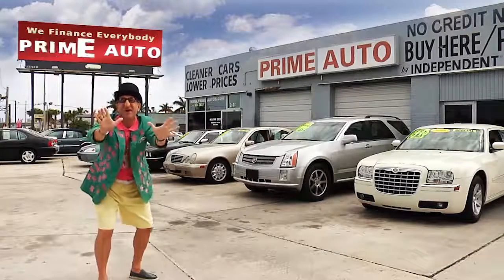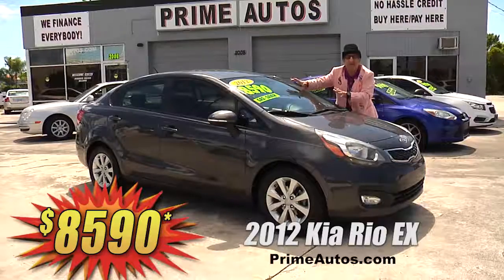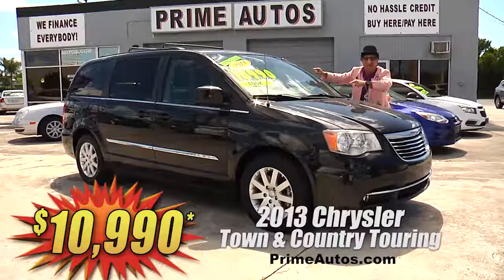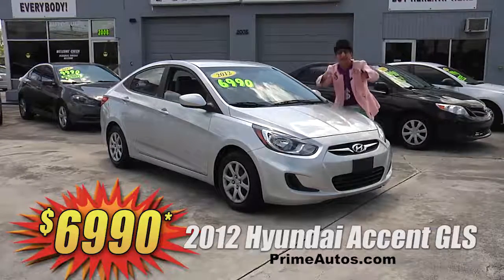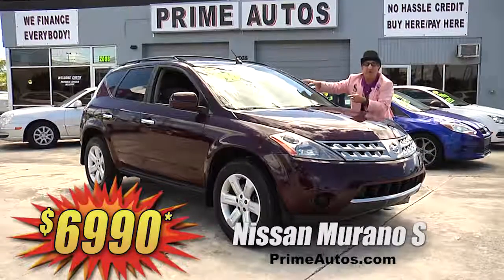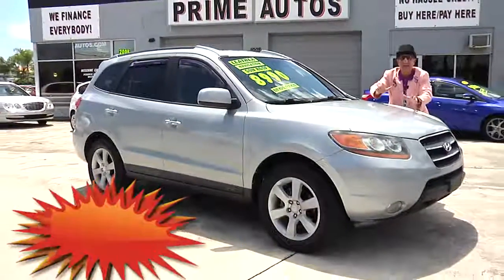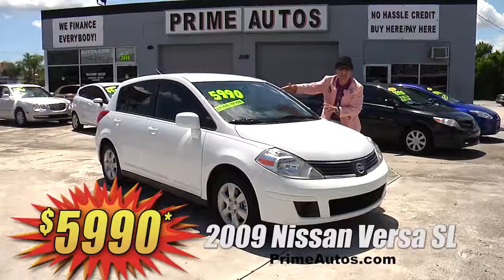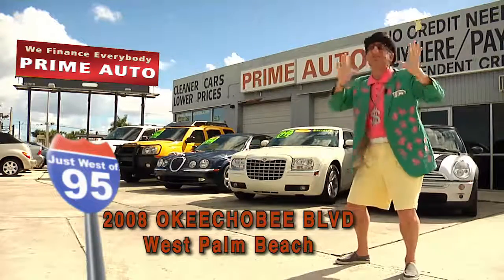Prime Auto 2019 10 06